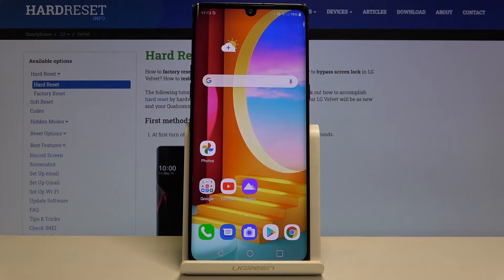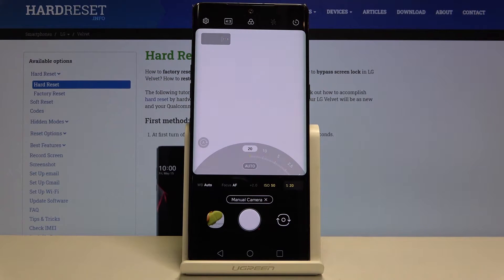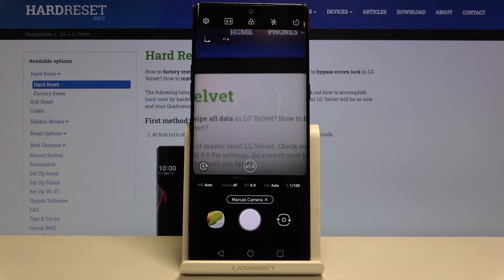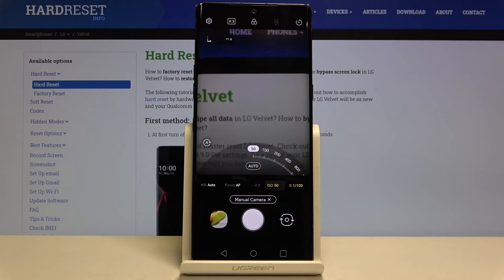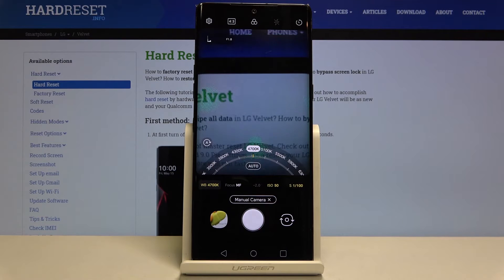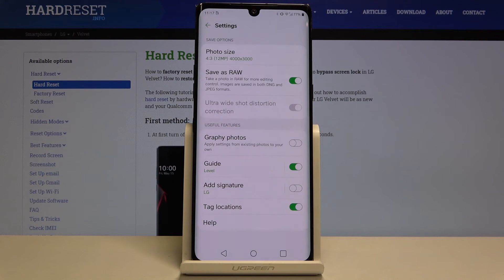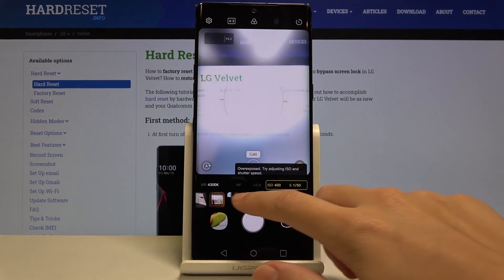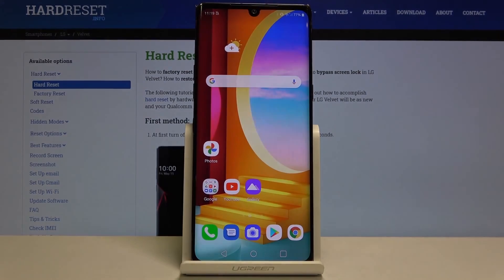How to Use Camera Pro Mode on LG Velvet – Camera Pro Settings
Learn more info about LG Velvet:
In today’s video, we would like to show you how to use Camera Pro Mode on your LG Velvet. Easily, just by following the presented steps, you will be able to smoothly set up ISO, White Balance, shutter speed and activate more other features.

How to use Camera Pro Mode in LG Velvet? How to open Camera Pro Mode on LG Velvet? How to use Camera in LG Velvet? How to enter Camera Settings in LG Velvet? How to take photos on LG Velvet?